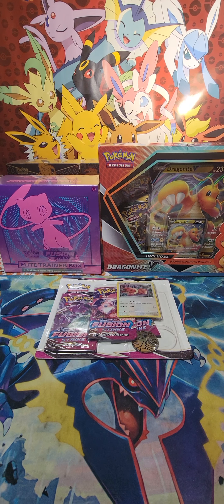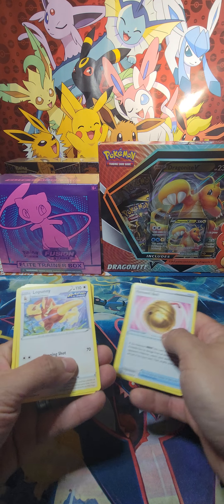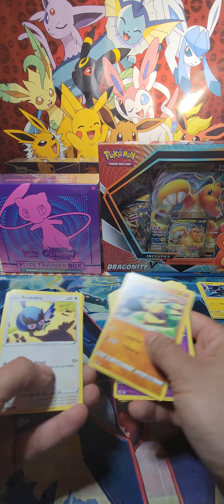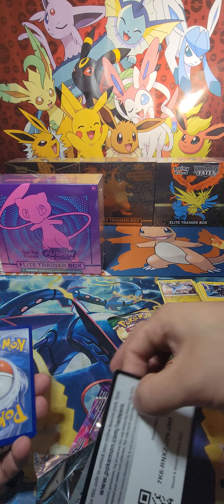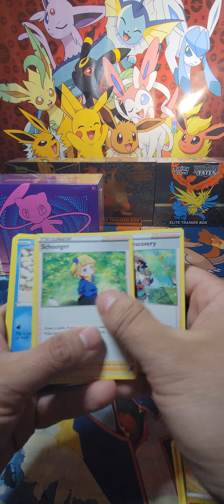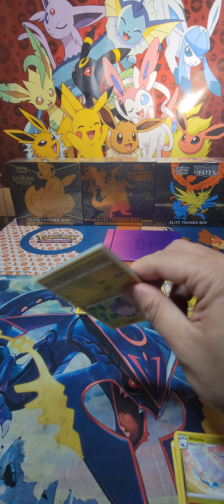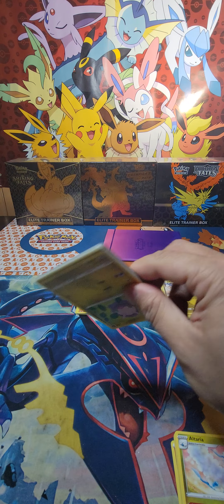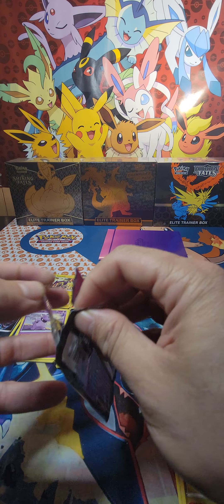Fusion Strike Sunday ***Where's the Mew?